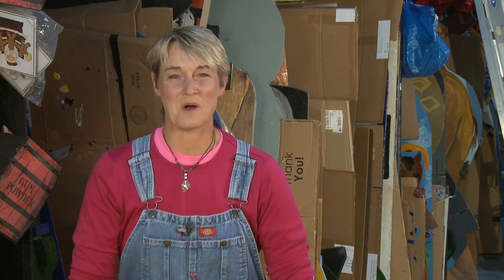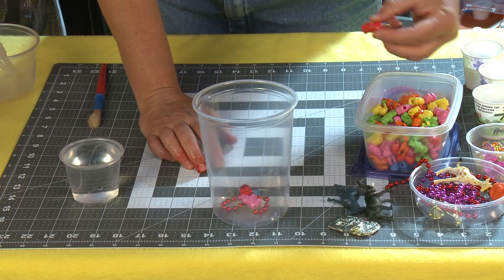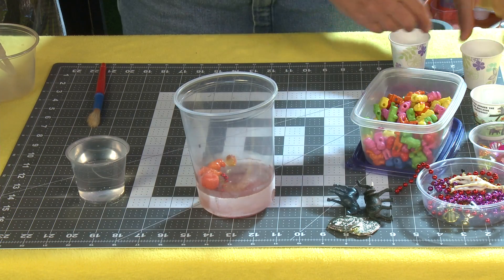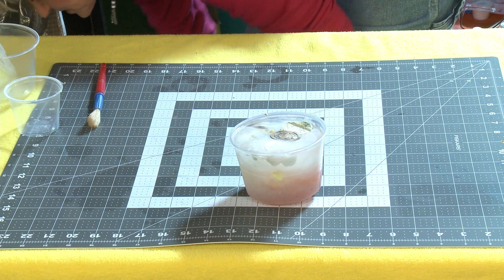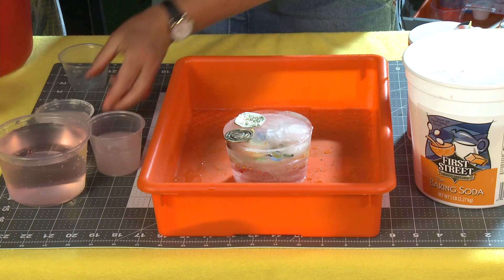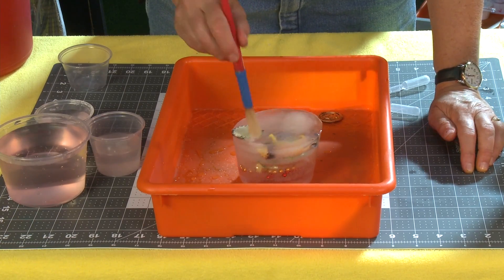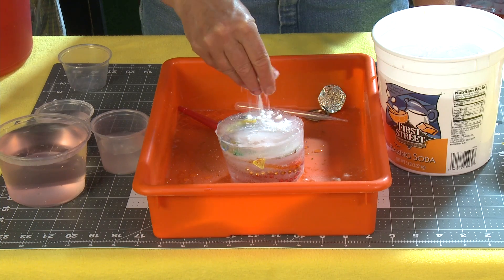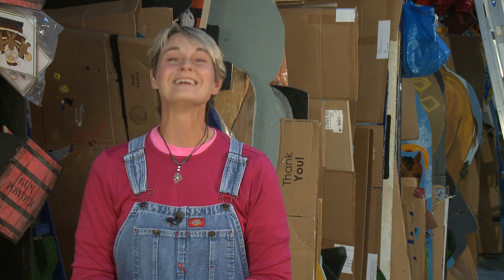How to Make an Ice Excavation Site | Sophie's World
Inspired by the the amazingly creative minds at funathomewithkids.com, crafting expert Sophie Maletsky shows you how to create your own ice excavation site.